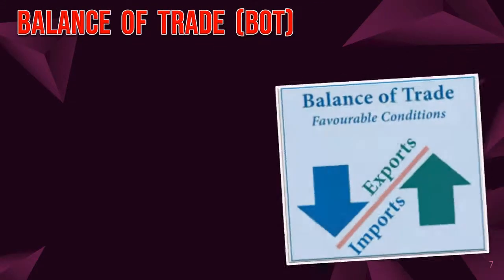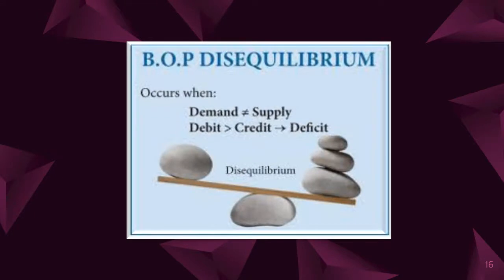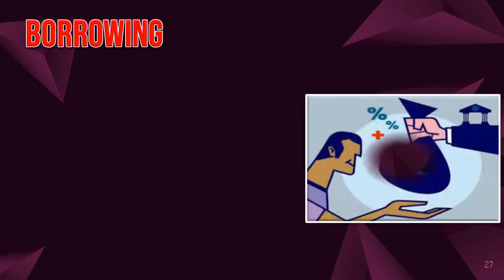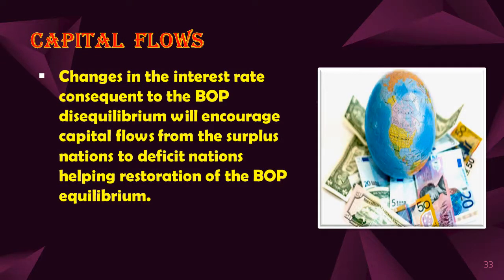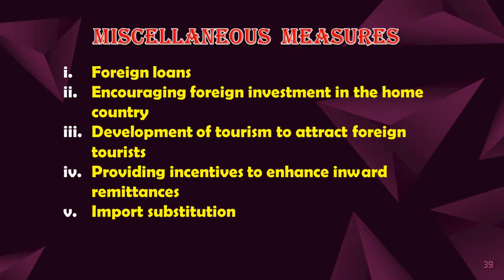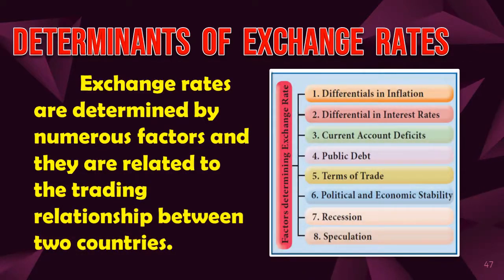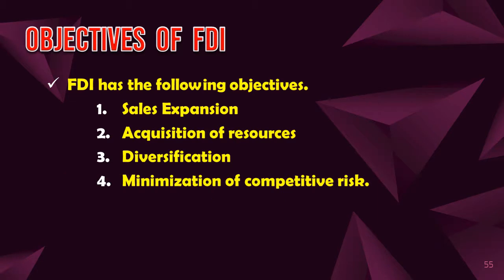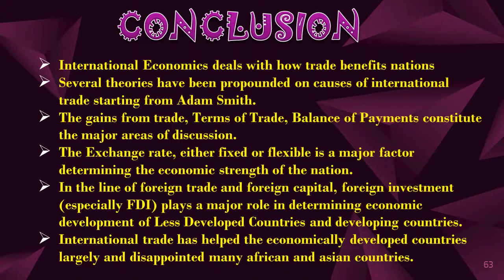CLASS 12 - ECONOMICS - CHAPTER 7 - INTERNATIONAL ECONOMICS (PART II)